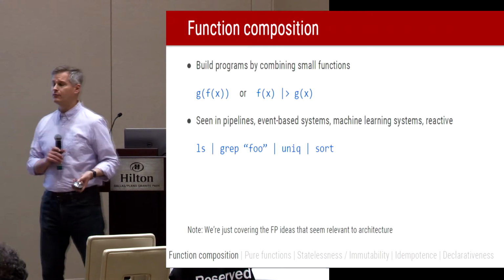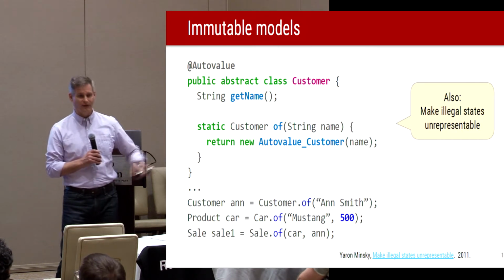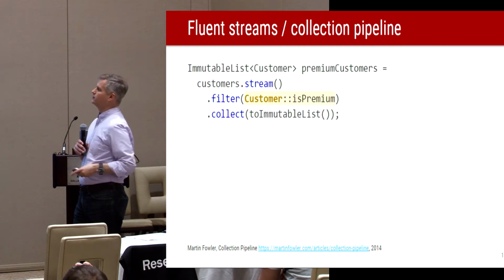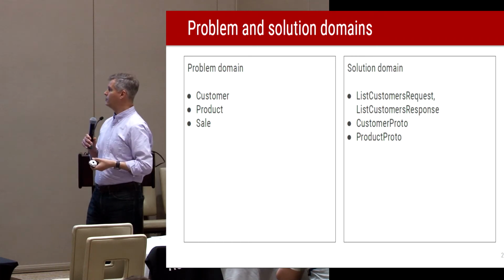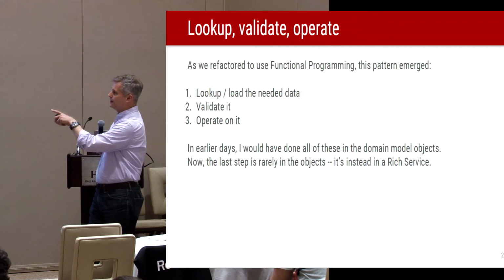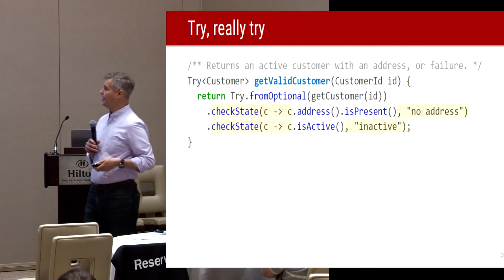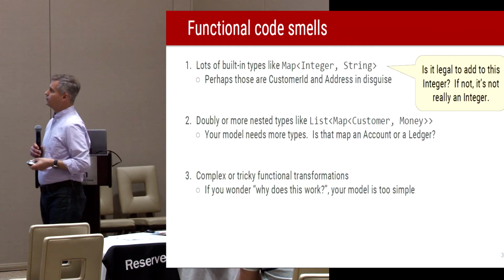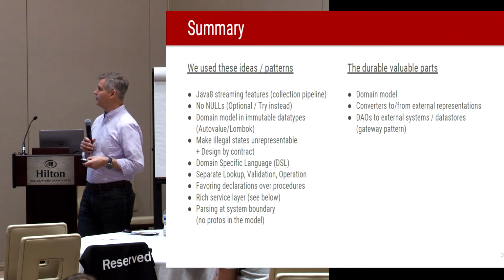SATURN 2018 Talk: Refactoring to Functional Architecture Patterns, by George Fairbanks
Last year at SATURN I spoke about ideas from the functional programming (FP) community that are relevant to software architecture. This talk is a 45-minute experience report based on applying those ideas and represents one way to marry functional programming with traditional OO design advice.

 We followed a pattern we call the Rich Service layer. It is implemented as pure functions plus a modified version of what Fowler calls an Anemic Domain Model. Historically, the Transaction Script pattern has been contrasted with the Domain Model pattern, where objects have methods expressing the business logic.

 Our domain model expresses strictly defined types with as little optional data as possible, not just jumbled data bags. Our domain types are as strictly defined as possible. We check integrity at the system boundary. Compared to object-oriented programming, we don’t push much behavior onto the types, which are immutable. We grew an (internal) Domain Specific Language (DSL) organically so the code reads naturally. But the DSL mainly expresses predicates on state rather than mutations. There is little business logic, which is instead in functions in the rich service layer.